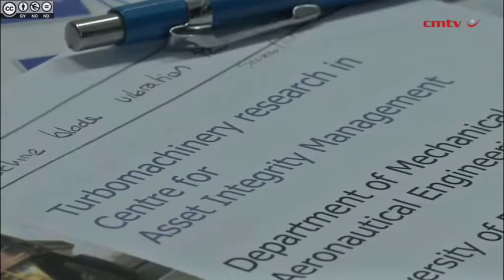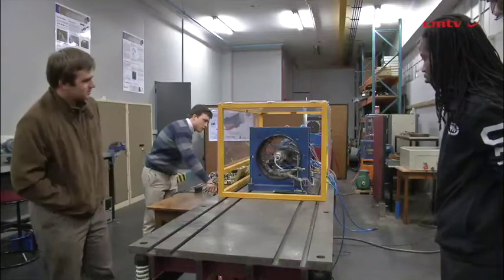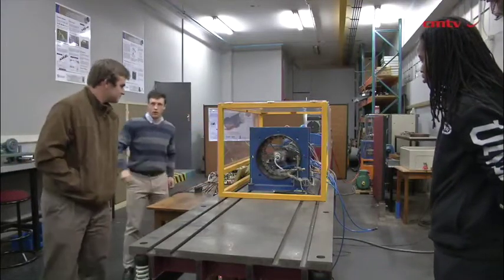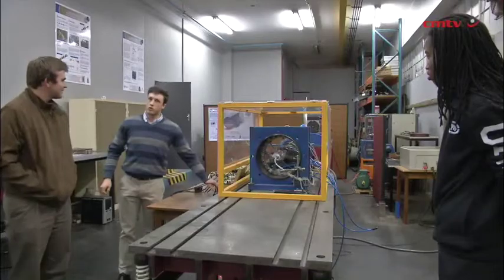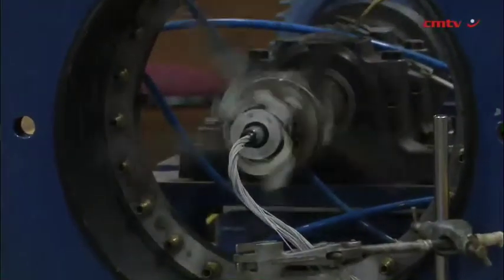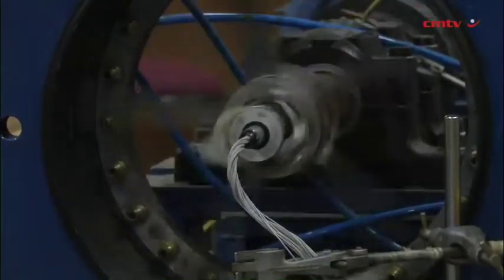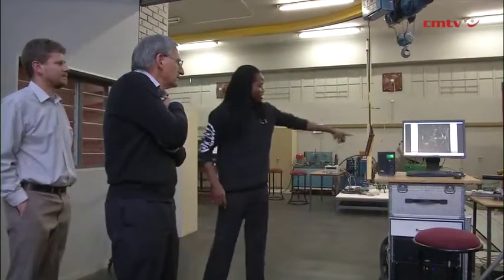Signal-processing technique set for commercial testing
Having developed a new signal-processing technique for the vibration monitoring and testing of turbomachinery, the University of Pretoria’s (UP’s) Centre for Asset Integrity Management (C-AIM) research facility aims to create industry partnerships to develop this technique to maturity and commercialisation.